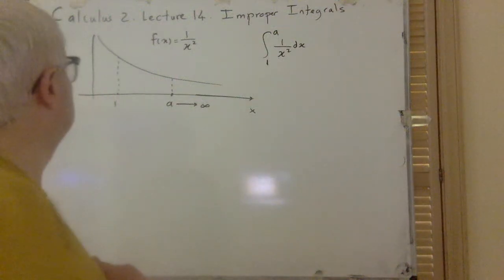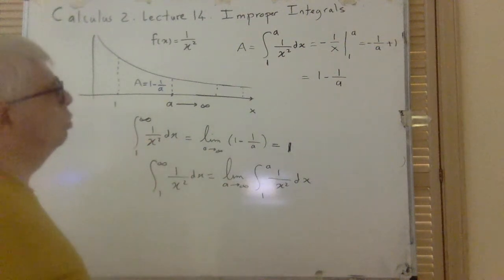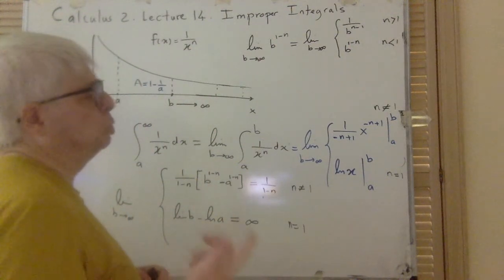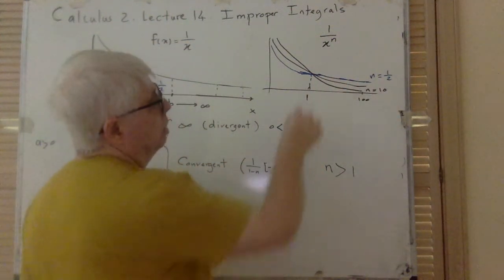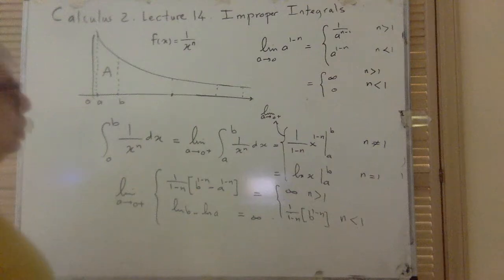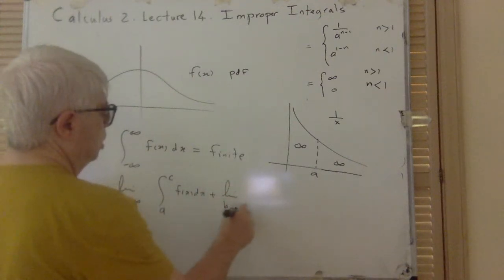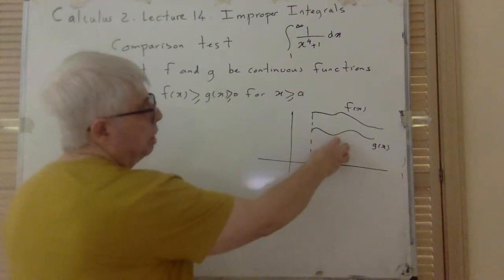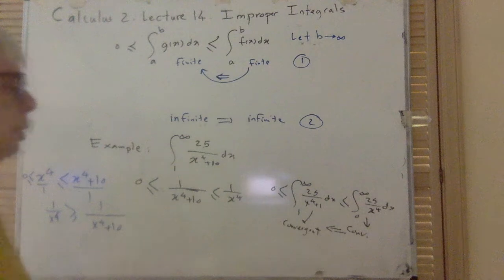Lecture 14 Improper Integrals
Calculus 2. Lecture 14. Improper Integrals. Based on Stewart's Calculus Book.